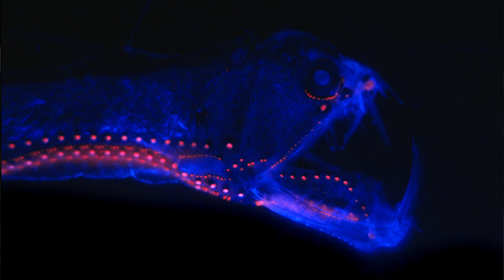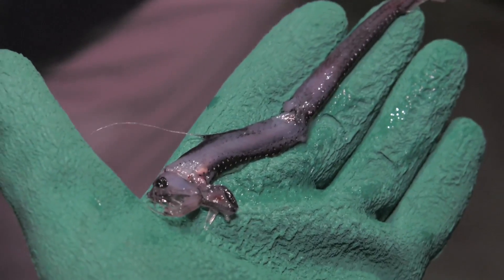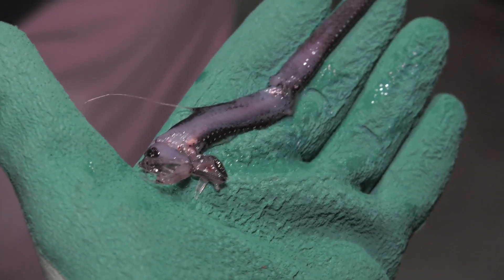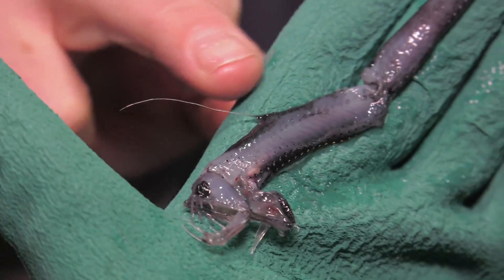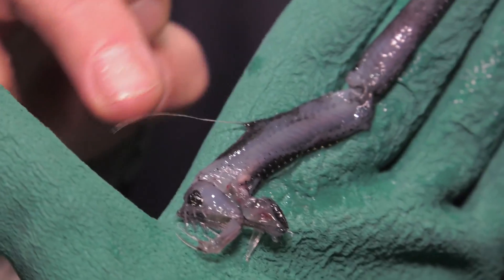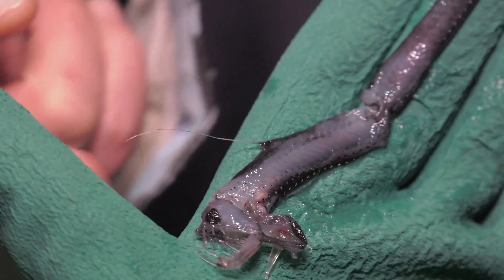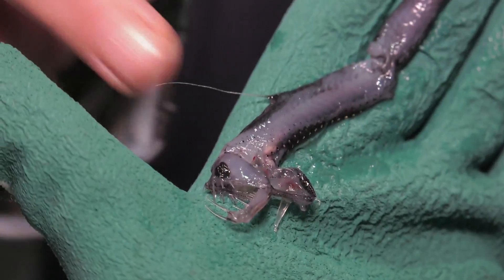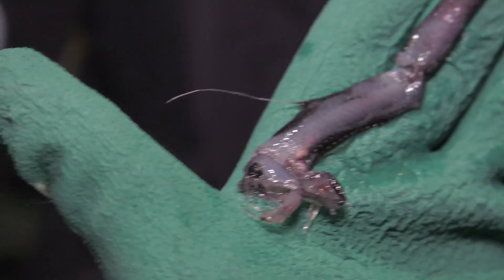Jérôme Mallefet talks about the bioluminescent viperfish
Jérôme Mallefet is a researcher with the FNRS (National Science Foundation of Belgium). He works at the Catholic University of Louvain on bioluminescence: the capability of living organisms to produce visible light. The CSIRO RV Investigator voyage to Australia's eastern abyss is a unique opportunity for Jérôme to better understand why, how and where so many marine animals glow in the dark. See what Jérôme and other scientists have found on the voyage